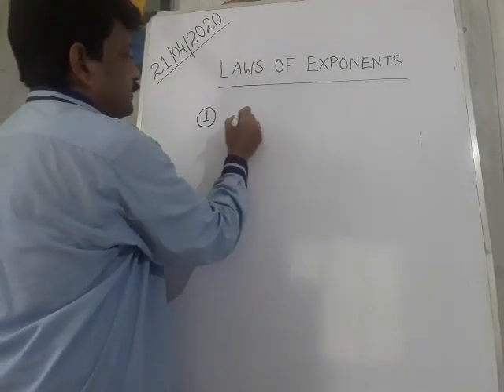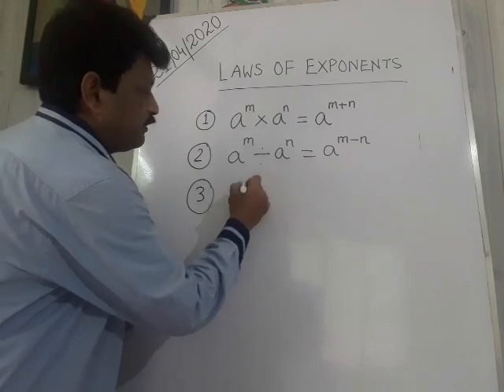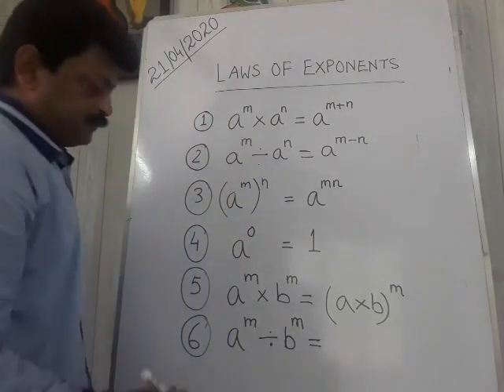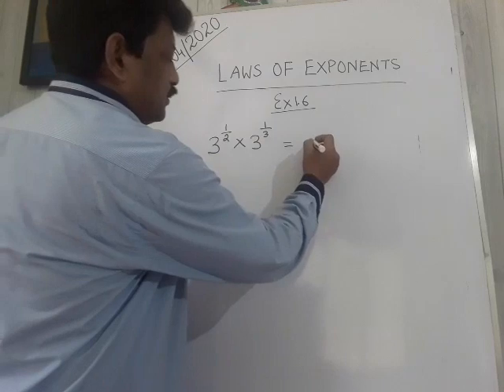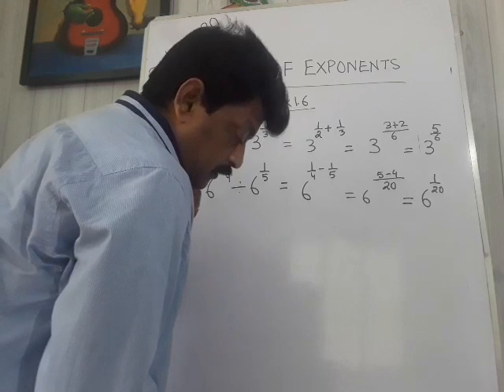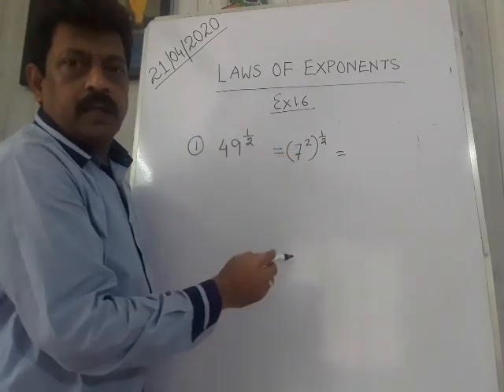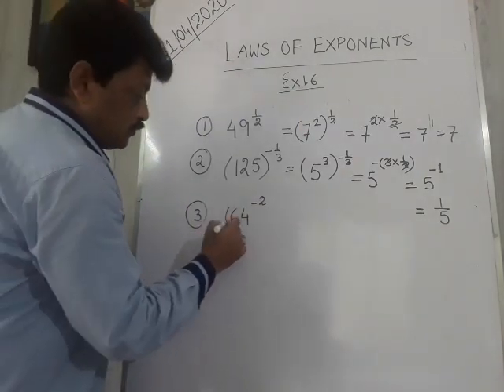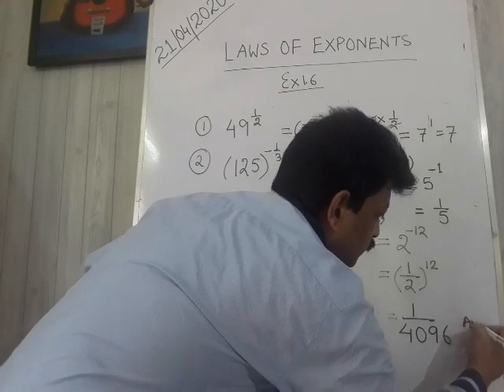Number System|| Laws of Exponents|| Class 9 Mathematics|| By Pradip Sir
Applications of laws of exponents